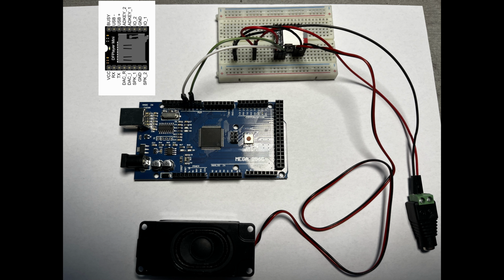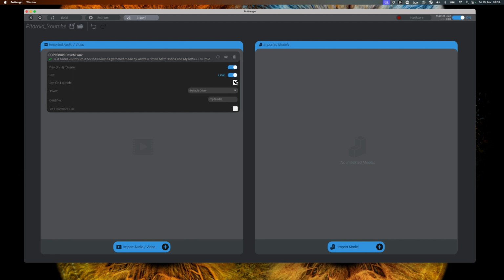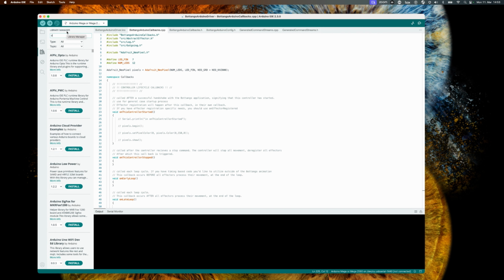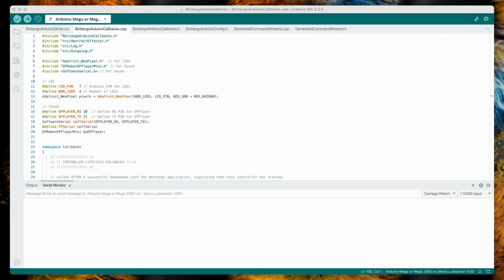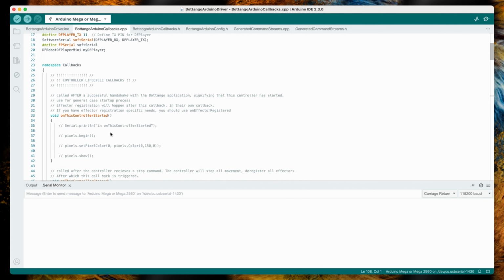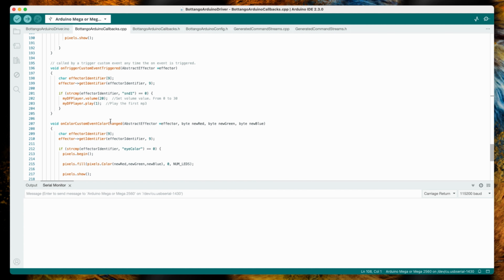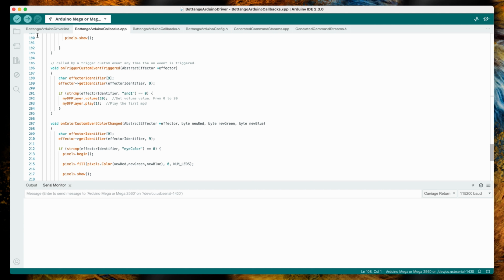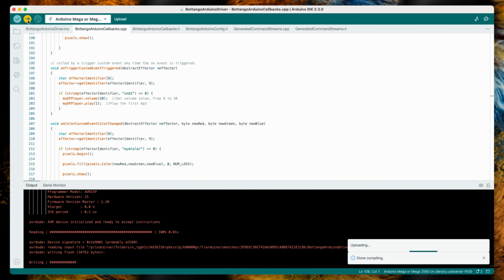Pitdroid with Arduino and Bottango - Sound #8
This video will explain how you add sound to your Droid Division Pit Droid and how to play it via Bottongo. To play the sound, we will be using a DFPlayer Mini and for Bottango itself an Arduino Mega 2560.

This is one video in a playlist and series. The other videos are: